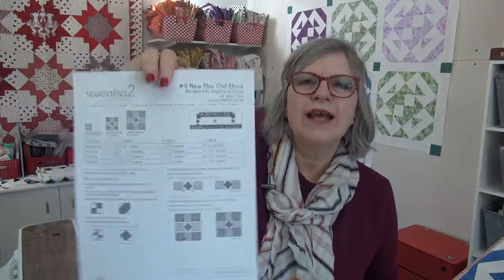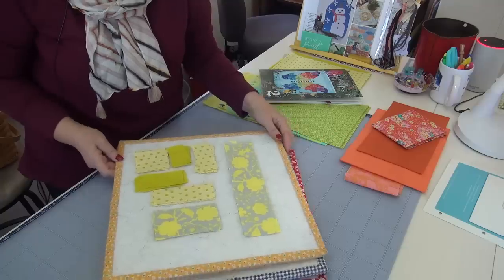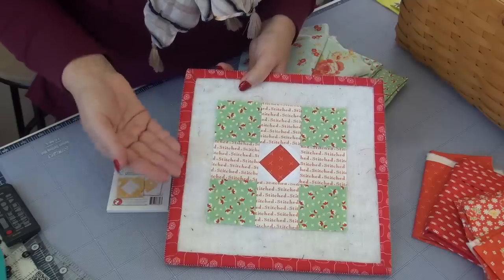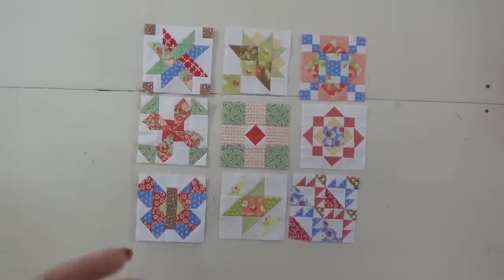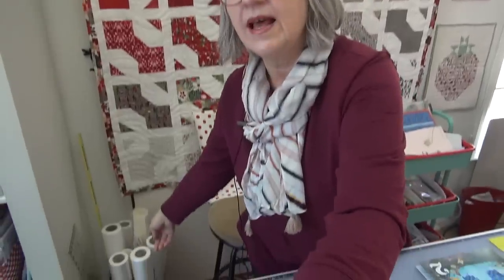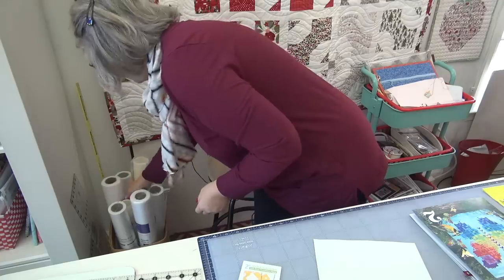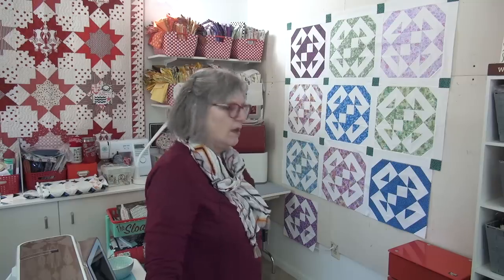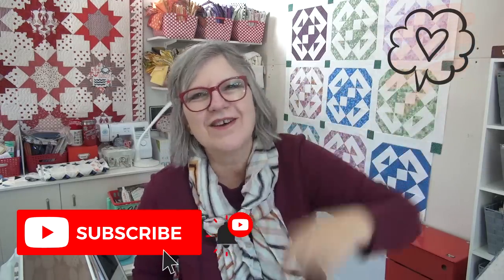Sewcialities and Snapdragon QAL + a snoopy thing!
::Tula Pink Butterfly there is a kit or just the pattern
::Winter Quilt that is behind on the wall on my back table is in the layer cake book called Banana